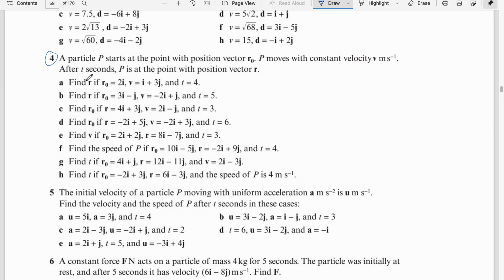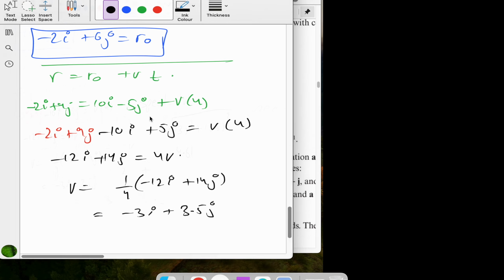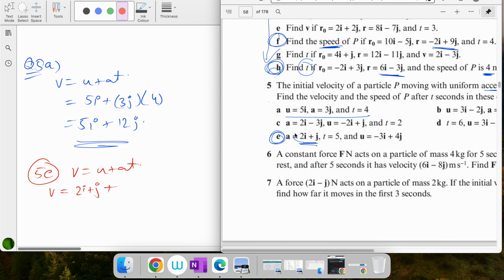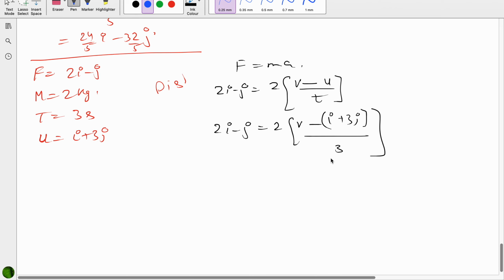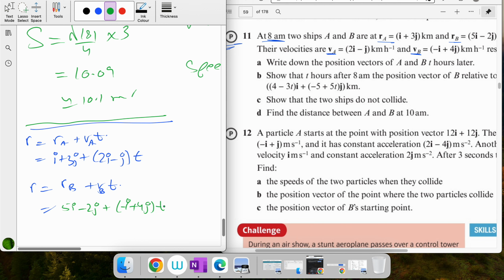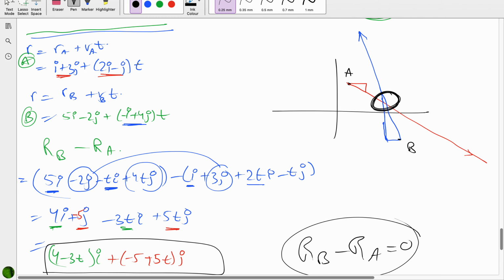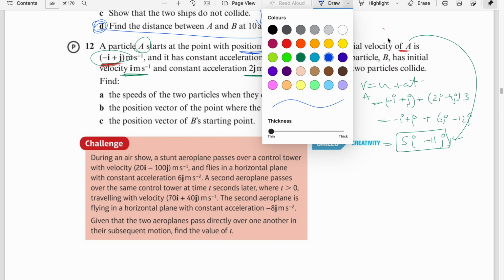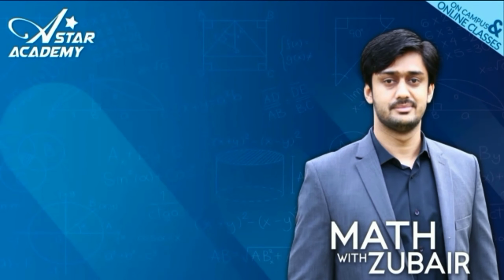Edexcel Year 1 | Mechanics | Vectors In Mechanics